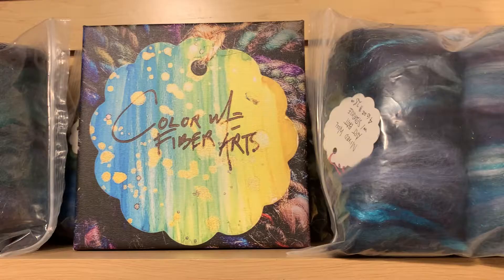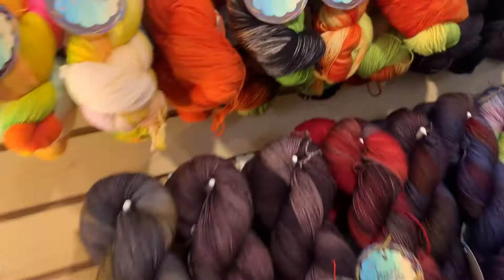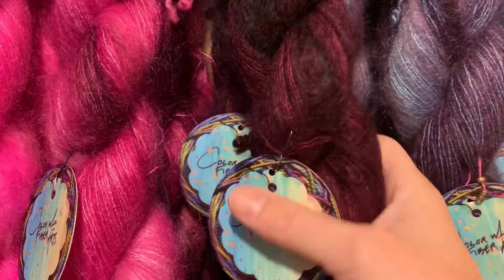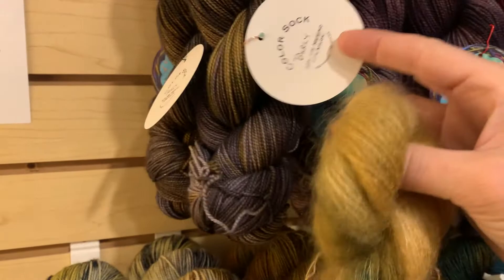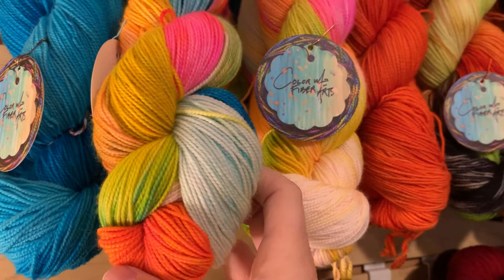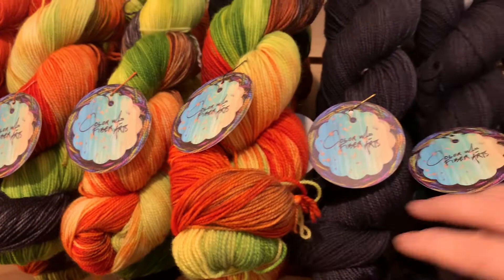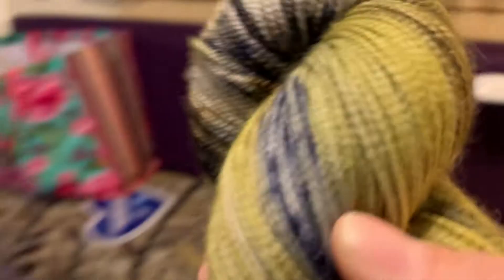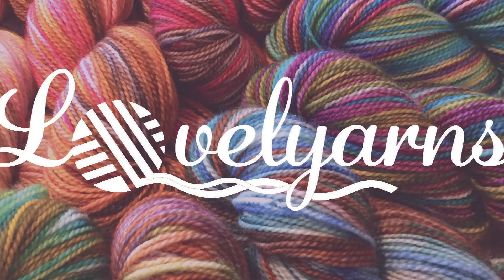ColorWae Fiber Arts Holiday Trunk Show!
Join Melissa on a virtual tour of our ColorWae Holiday Trunk Show!